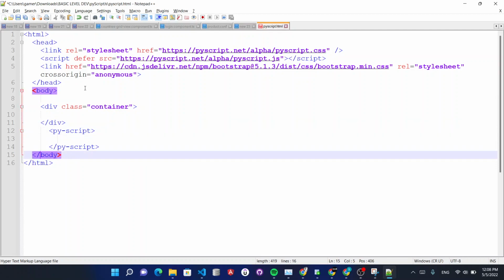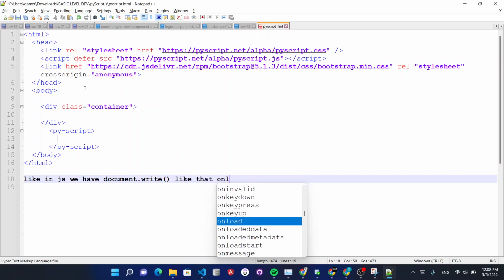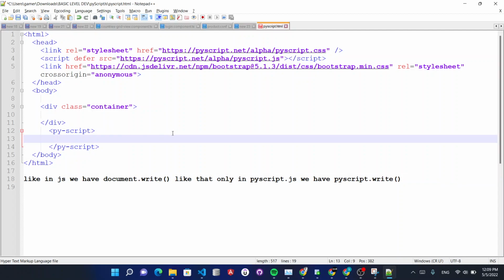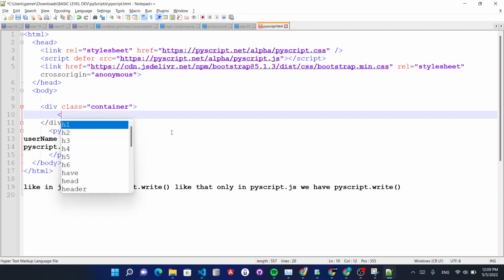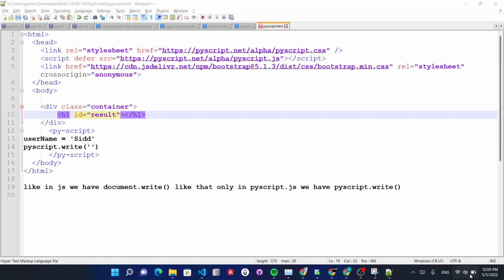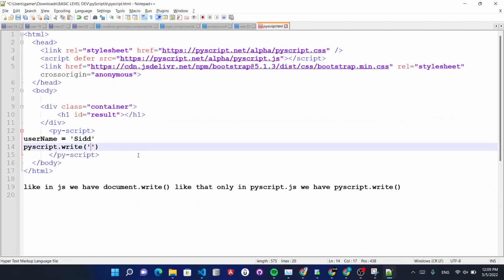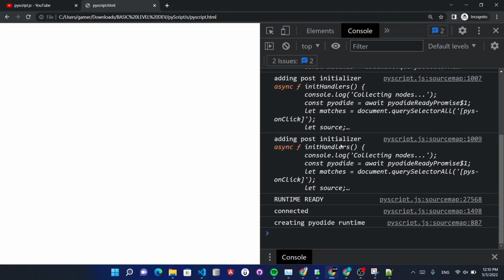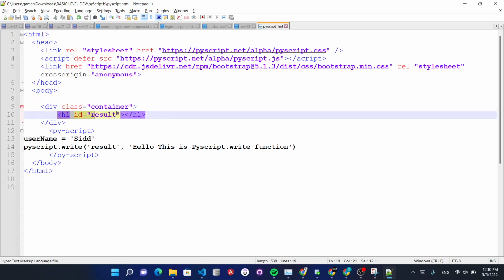How to use pyscript.write() in HTML | pyScript.js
learn how you can use pyscript.write() to dynamically inject python code in html element